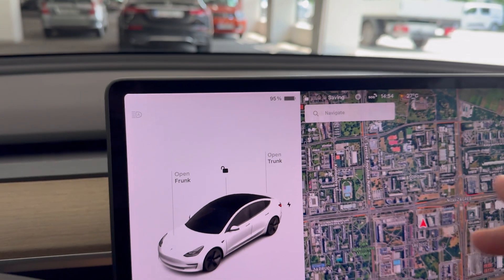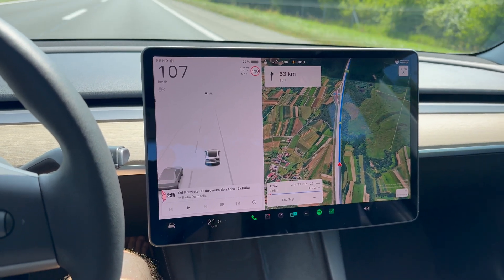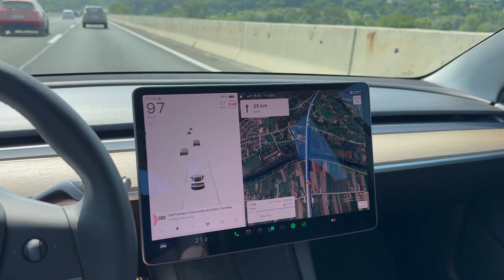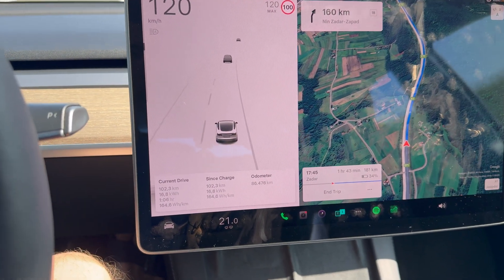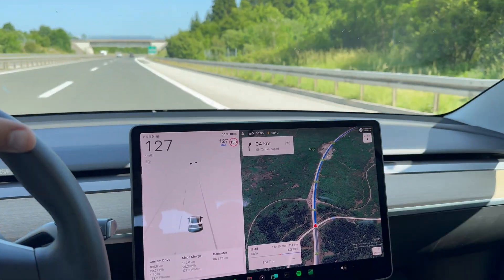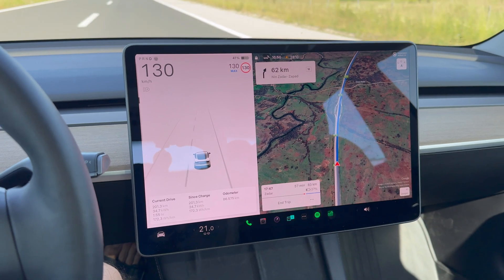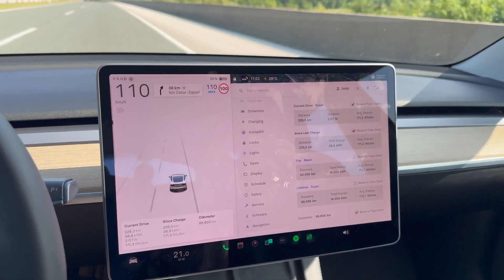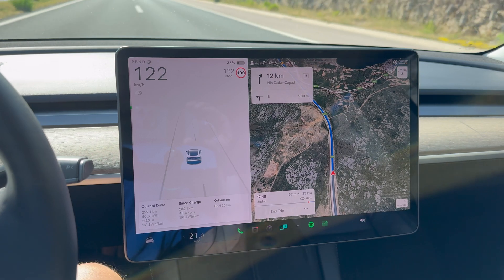Tesla Model 3 LR AWD 2021: Range Test (Same as new Y Juniper!!!)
I repeated the same range test (same route) in which I tested the new 2025 Tesla Model Y LR AWD last week and the results are exactly the same!

But I discovered the new Model Y trip computer is inaccurate by about 9 km of error! Which is not small. Raising suspicion in recent Tesla news regarding Tesla's manipulation of odometers.